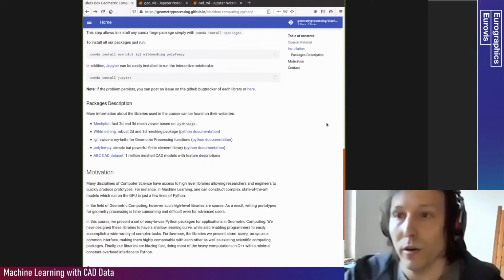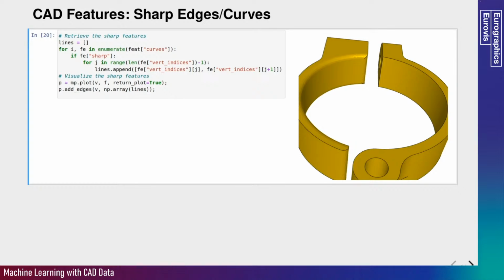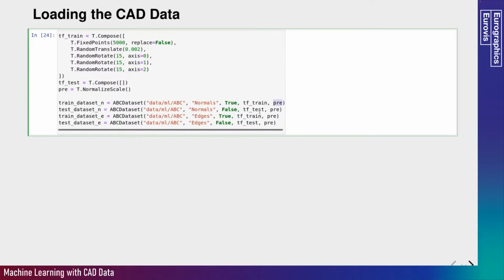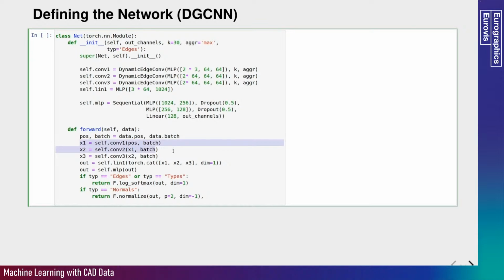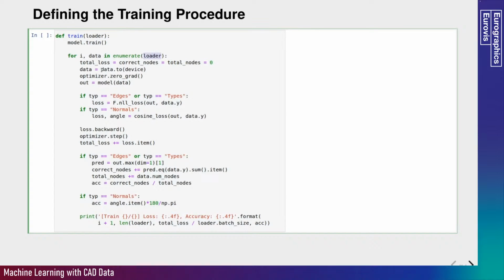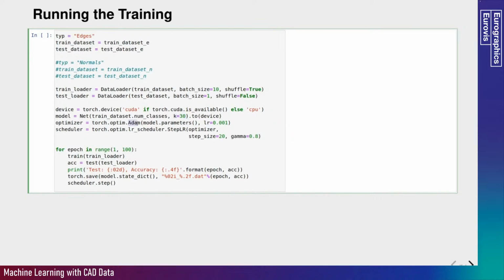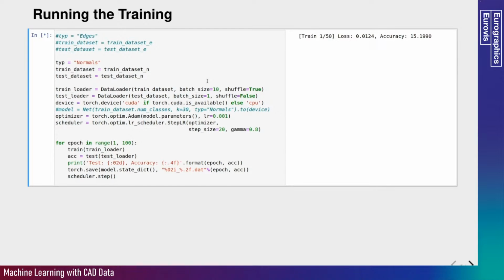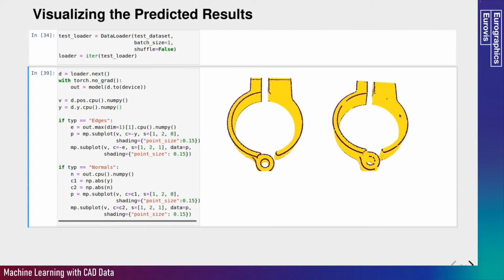EG / Tutorials 1 / Tuesday 18:30-20:00